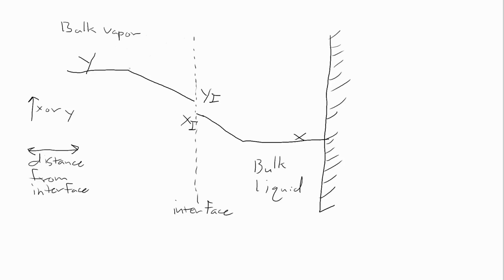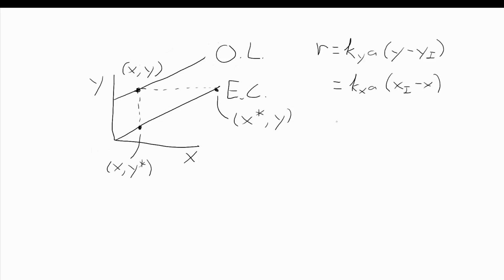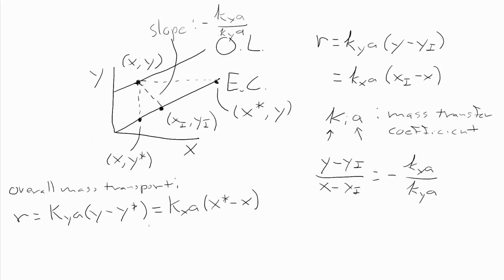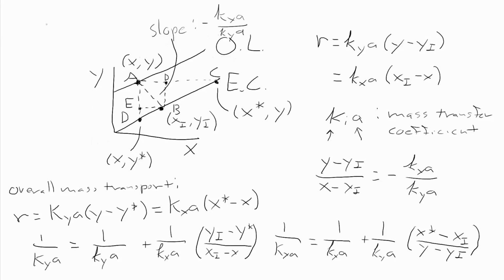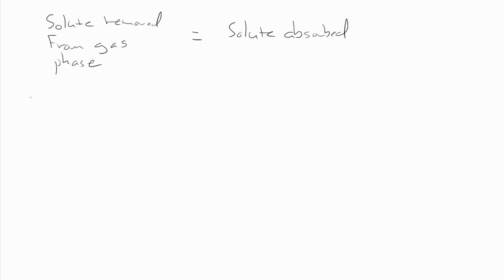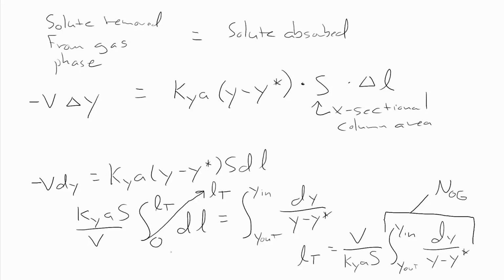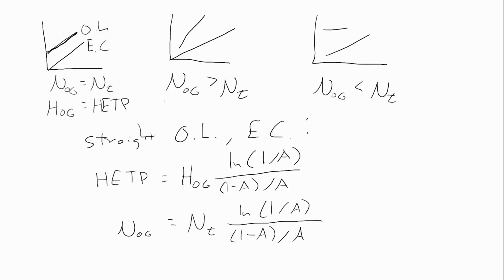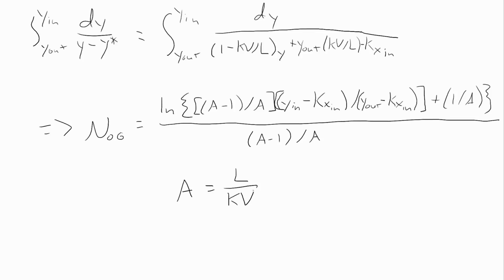Packed Column Design